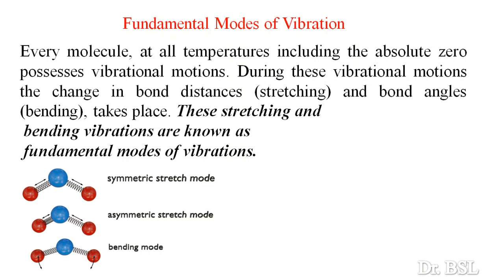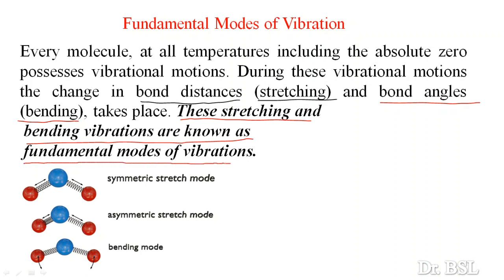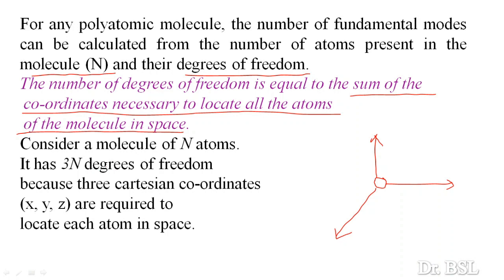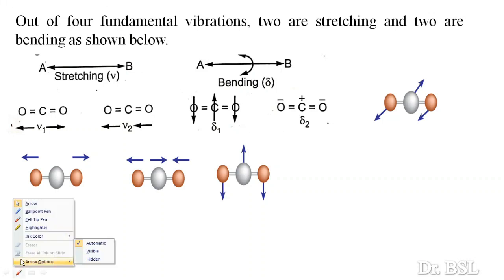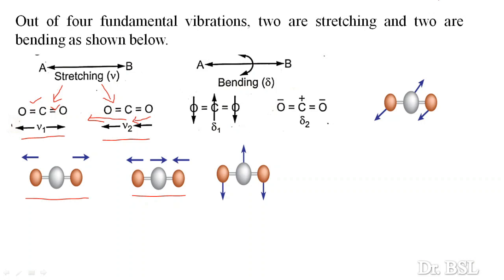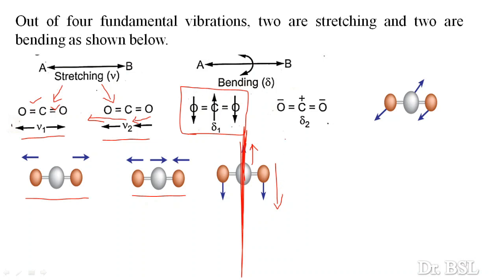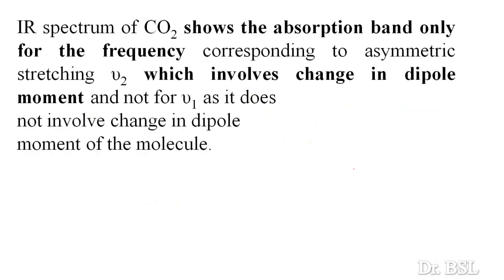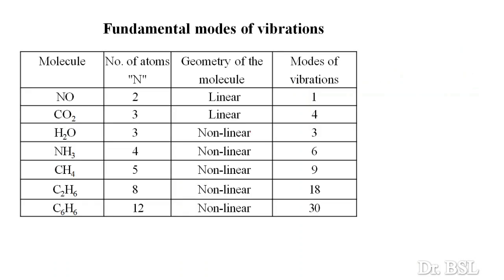IR 2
Fundamental modes of vibrations,
IR Spectroscopy,
vibrational modes,